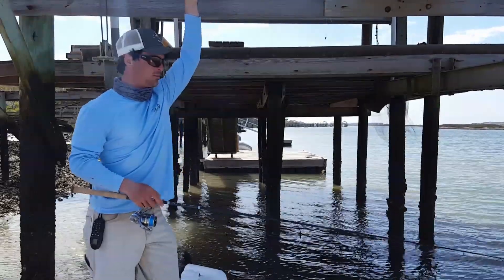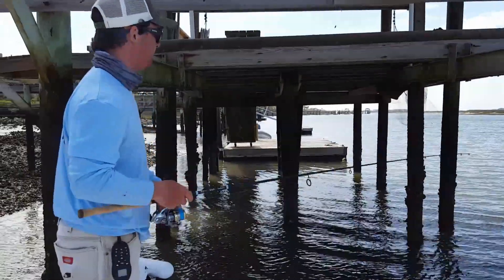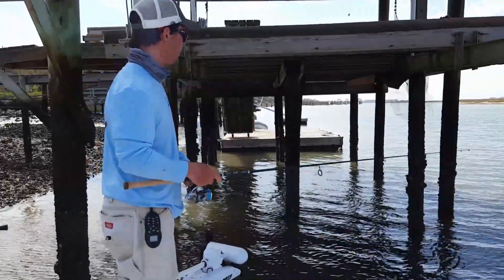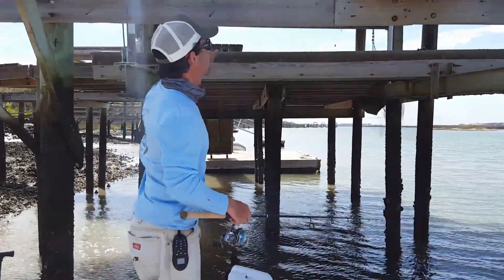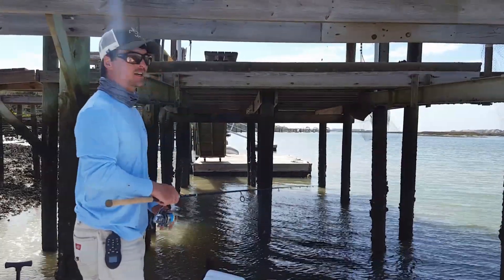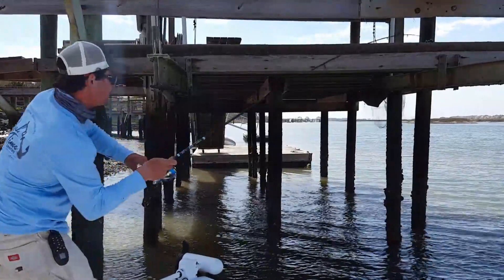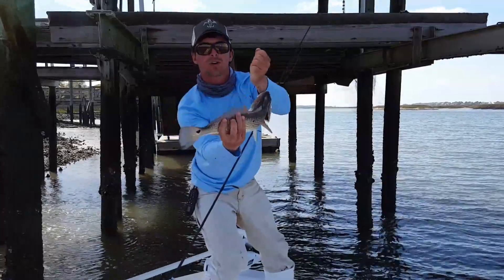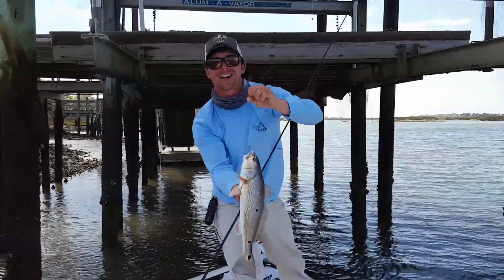How to catch redfish around docks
Forget the Carolina rig! When casting tight to dock pilings, you're better off putting your live bait on a jighead. Capt. Ben Powers of Reel Time Charters shows us how it's done.